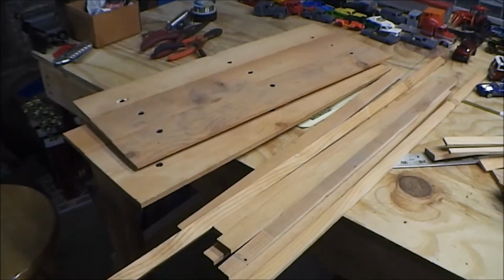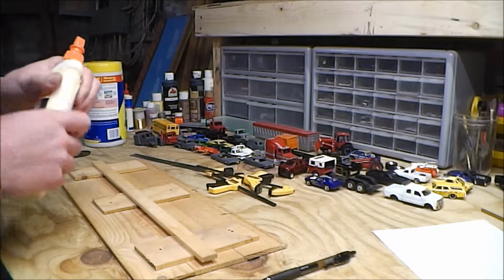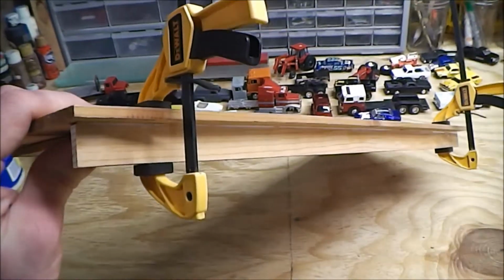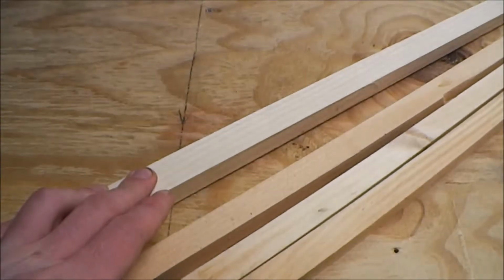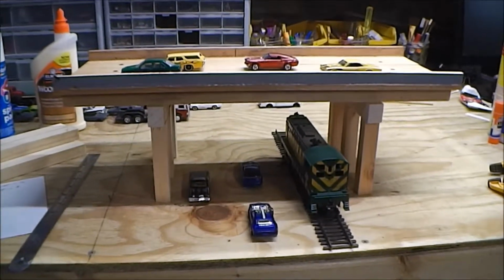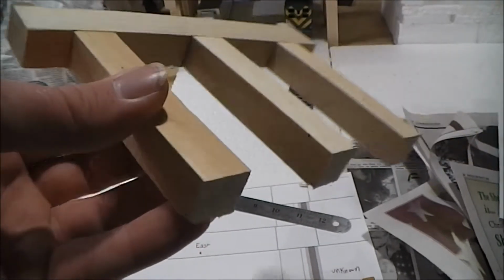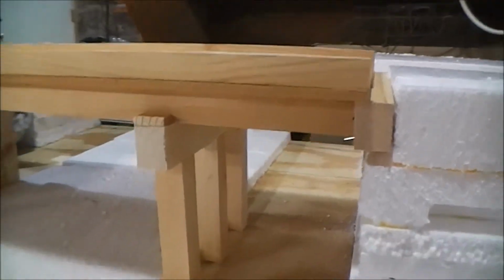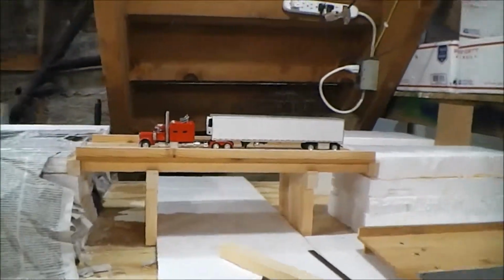Project Heavy Rescue: Part 6 - Bridgework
I finish up building the bridges and make modifications to the table in order to fit them in place.  Painting will come later on as I don't want to paint the bridges only to end up ruining the final result in the case I have to go back and change something again.  With the bridges in place and other factors taken into consideration, I can now get back to landscaping.

Special thanks to Marty from Marty's Matchbox Makeovers for the idea of recycling old cardboard boxes for disposable work mats.